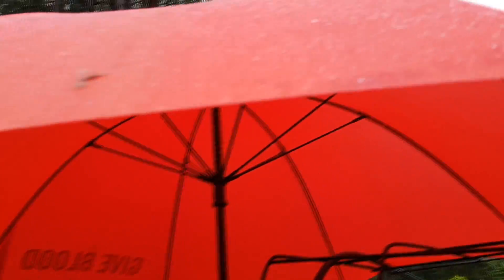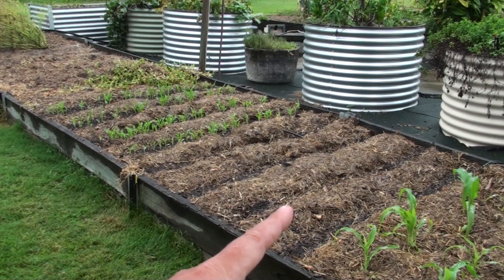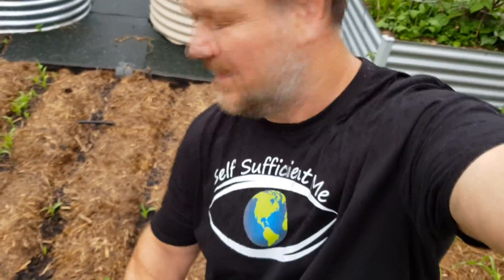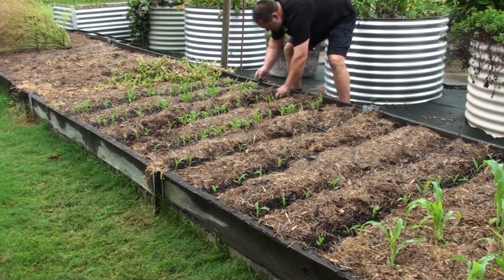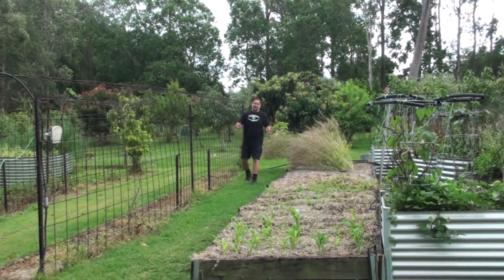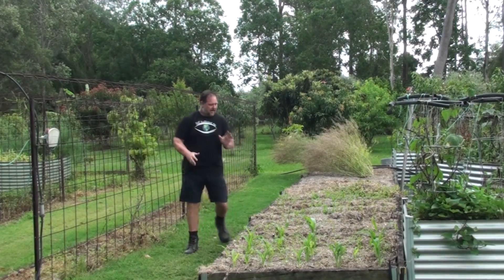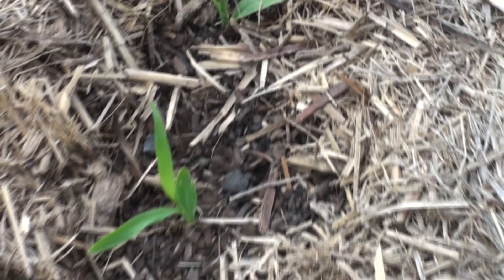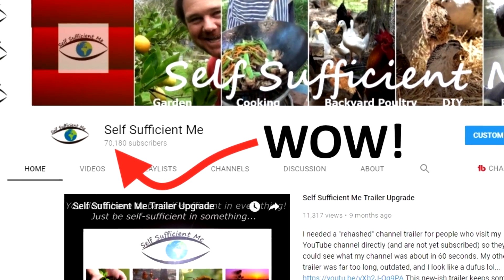They Didn't COME UP! Corn Replanting Seedlings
When my corn or other crops fail to germinate I usually transplant and that's why I always oversow seed! If the extra plants are not required then I can simply thin them out but if some seed fails to germinate I can always fill the gaps with the extras. Cheers :)

P.S Thank you for the 70k subscribers we passed this weekend as at the release of this video!

Self Sufficient Me is based on our small 3-acre property/homestead in SE Queensland Australia about 45kms north of Brisbane - the climate is subtropical (similar to Florida). I started SSM in 2011 as a blog website project where I document and write about backyard food growing, self-sufficiency, and urban farming in general. I love sharing my foodie and DIY adventures online so come along with me and let's get into it! Cheers, Mark :)